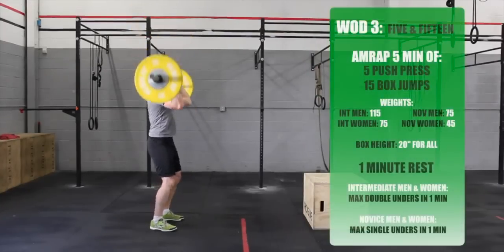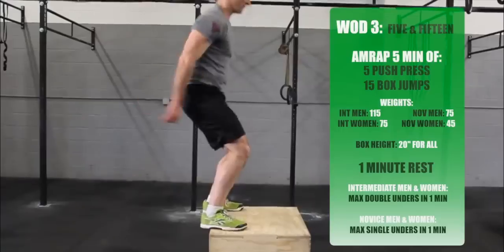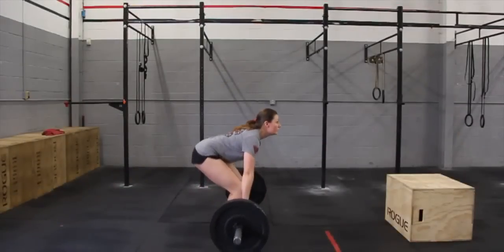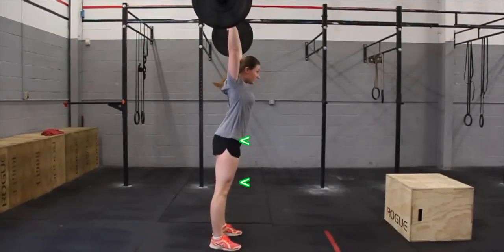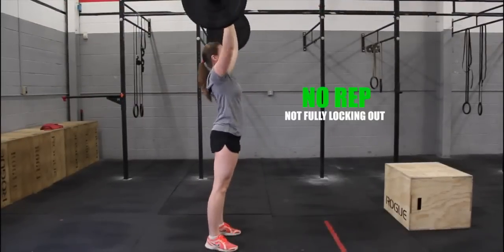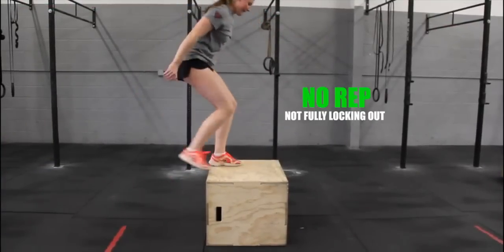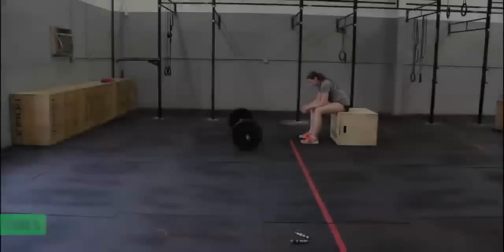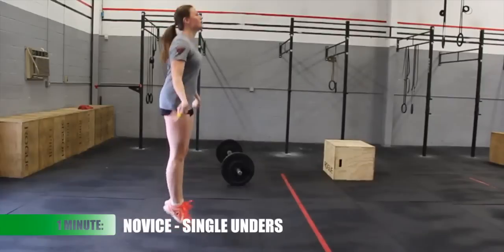Festivus Games WOD 3 Standards 04-18-2015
WOD 3: 5 & 15

5 Push Press (115/75/75/45)(Int Male/Int Female/Novice Male/Novice Female)
15 Box Jumps (20″)

Max Double Unders in 1 minute (Int Male/Int Female)
Max Single Unders in 1 minute (Nov Male/Nov Female)
No substitutions.
There are 2 scores for this WOD

Score 1 = Reps in the 5 Minute AMRAP
Score 2 = Reps of Double Unders (Intermediate ) or Single Unders (Novice)